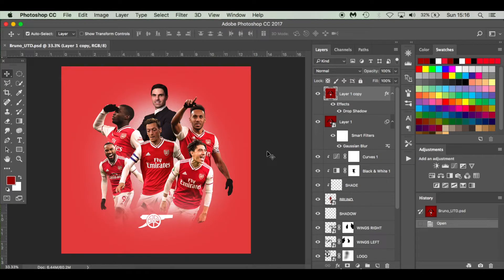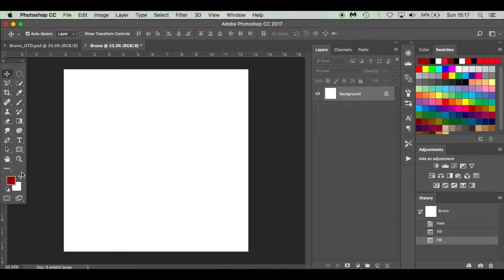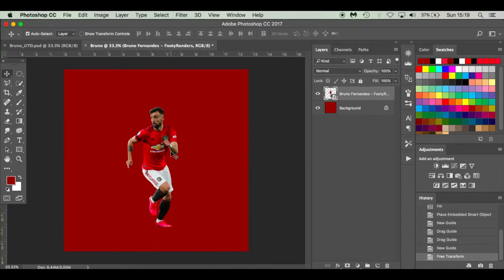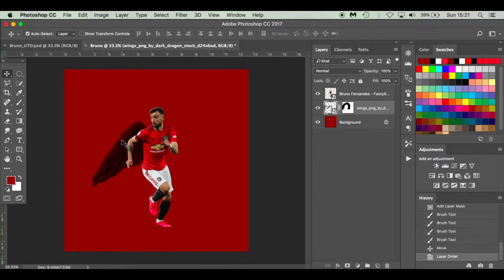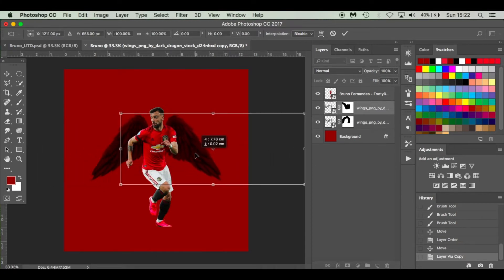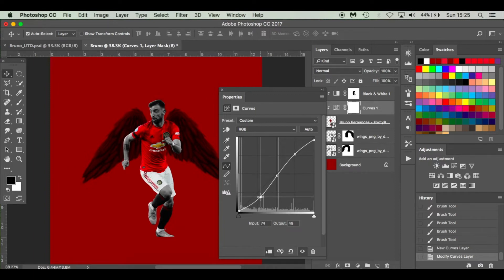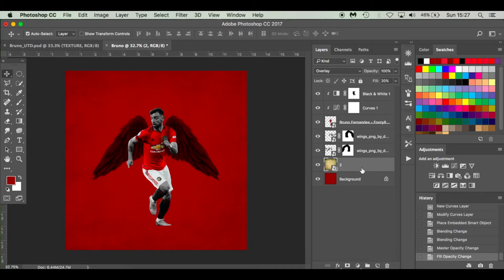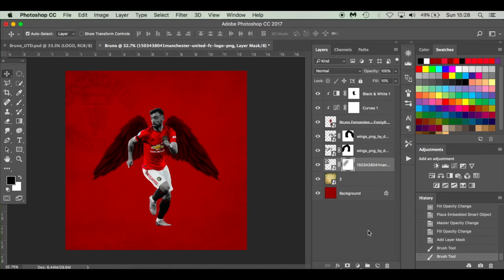PS Tutorial: Instagram Sports Edit - Photoshop for beginners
This tutorial is ideal for beginners or for those coming back to photoshop after a long time. Enjoy creating!